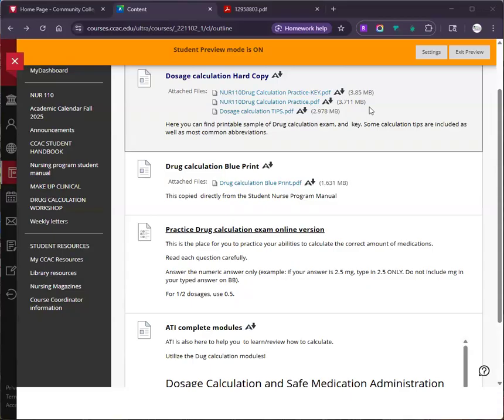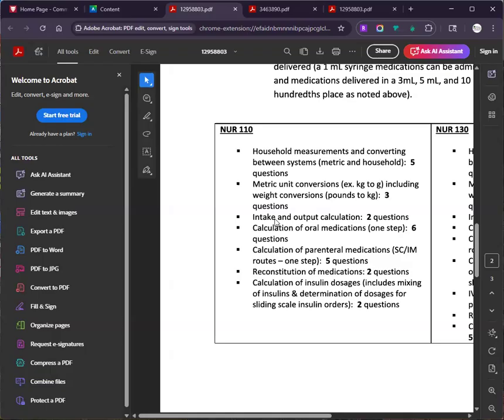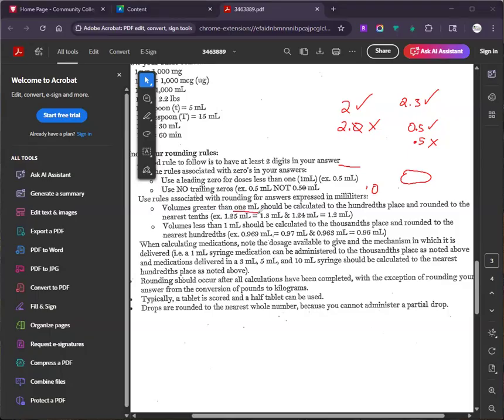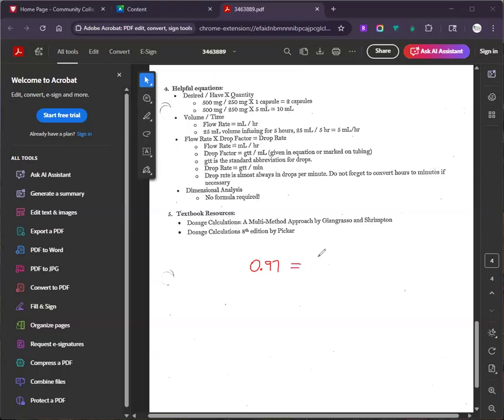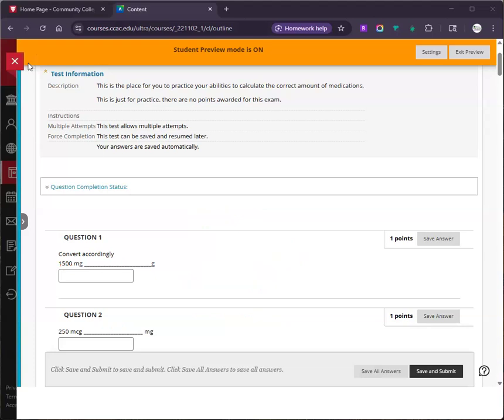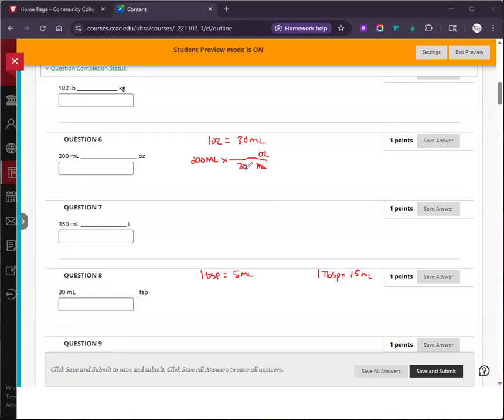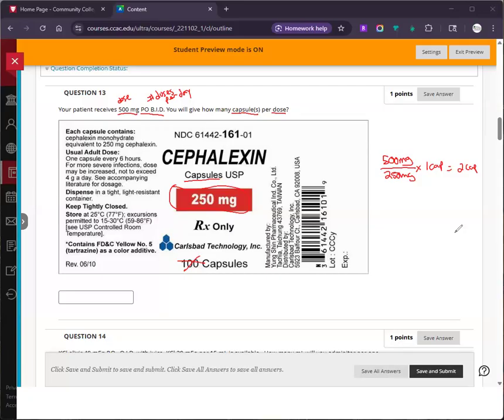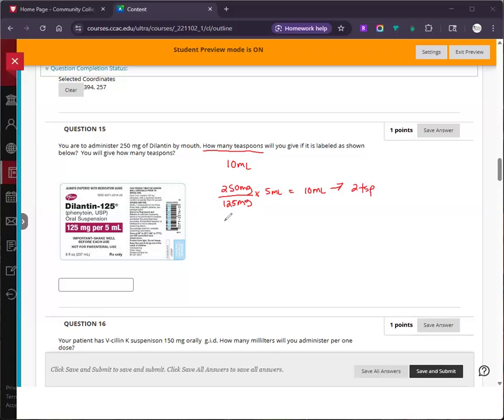2025 Fall NUR 110 CCAC Allegheny Dosage Calculation Review Sep 3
2025 Fall NUR 110 CCAC Allegheny Dosage Calculation Review Sep 3